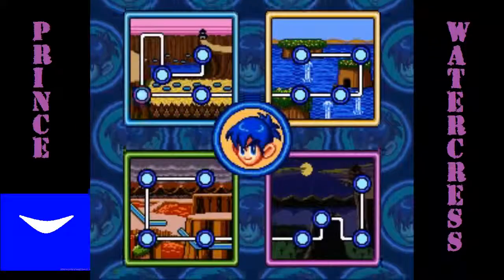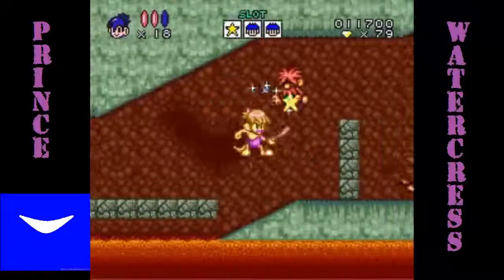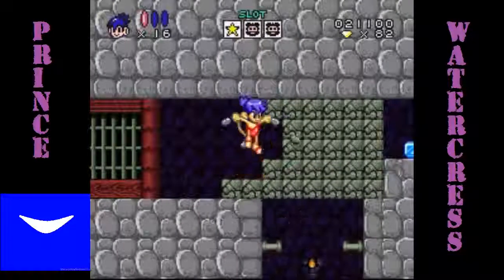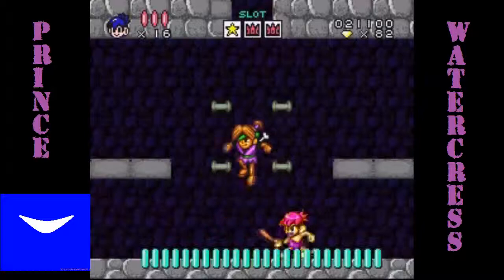Let's Play Congo's Caper, Part 2: "At least I only lost six lives."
You'd think those green platforms before the boss stage would appear later in the game. Guess what? They don't.